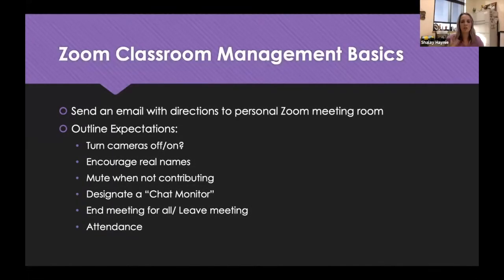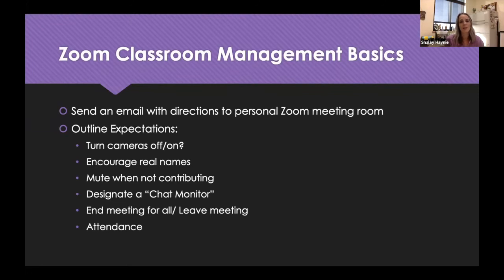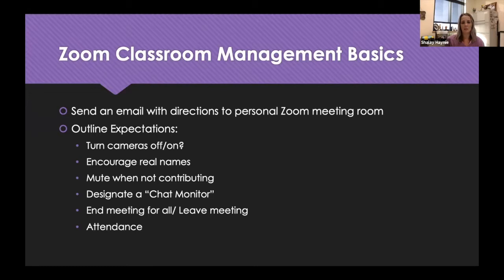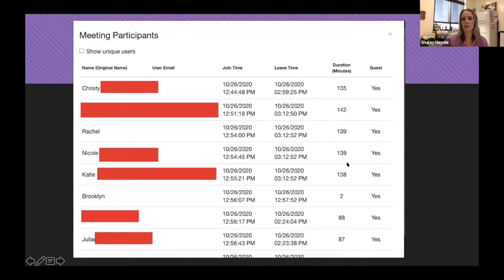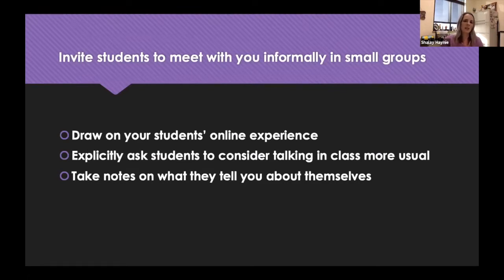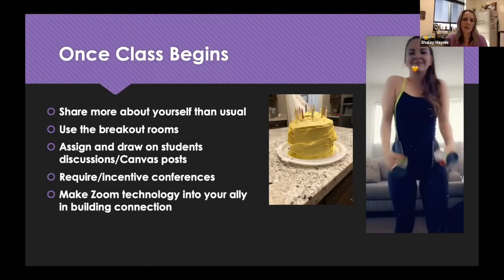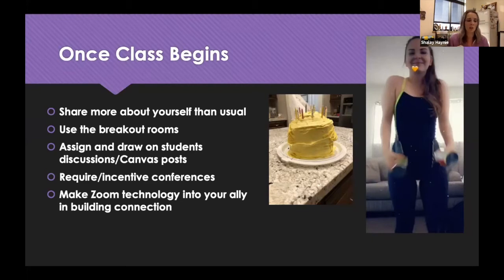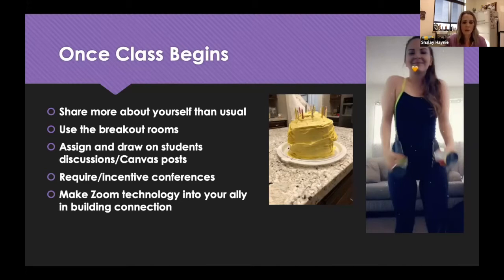Leadershop: Teaching in a Remote Environment